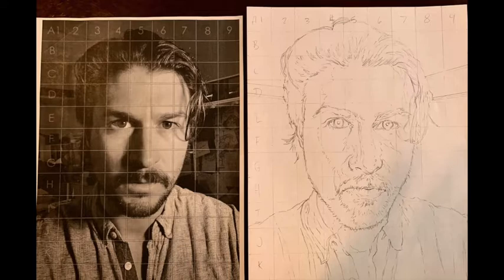Gridding Exercise Part 2: Establishing Value Gridding Exercise